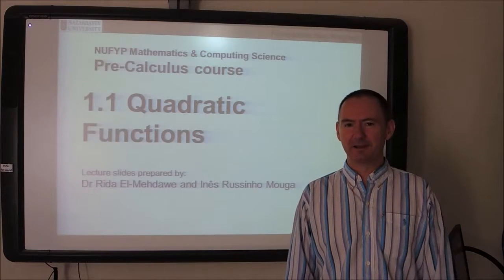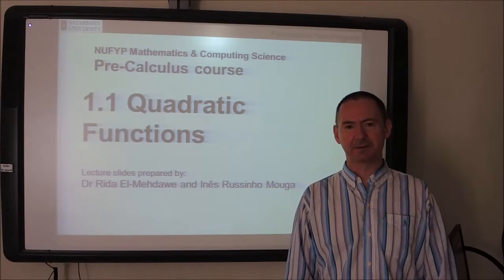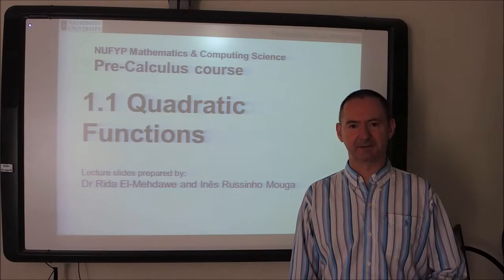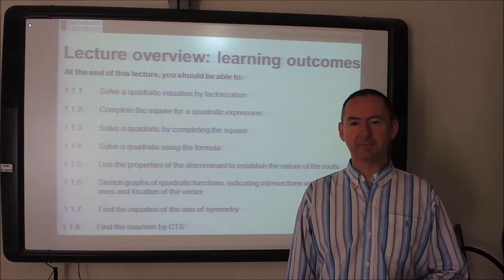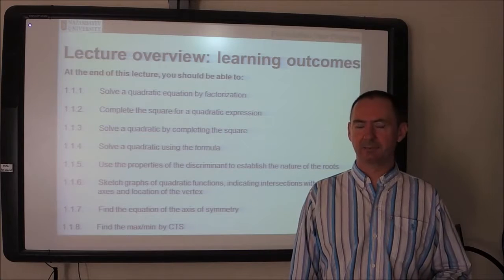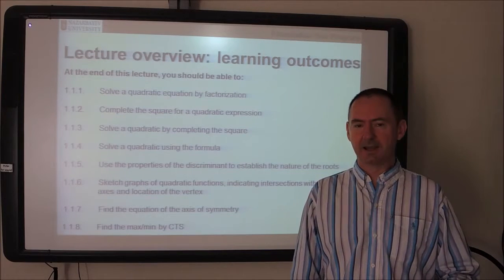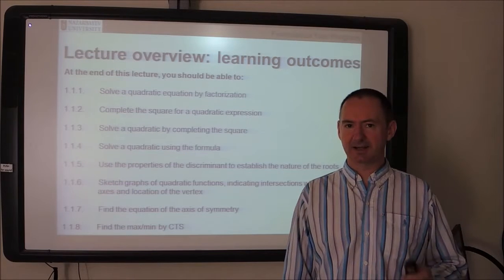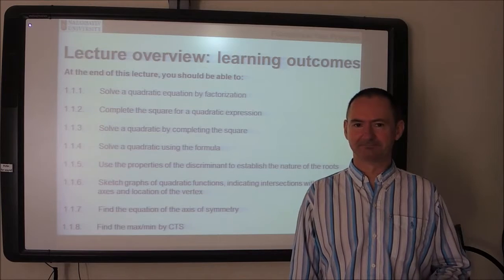1.1. Quadratic functions Introduction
A quadratic function is one of the form f(x) = ax2 + bx + c, where a, b, and c are numbers with a not equal to zero. The graph of a quadratic function is a curve called a parabola. Parabolas may open upward or downward and vary in "width" or "steepness", but they all have the same basic "U" shape.